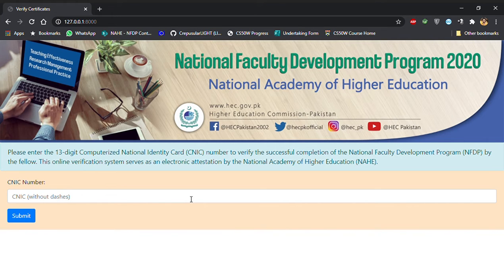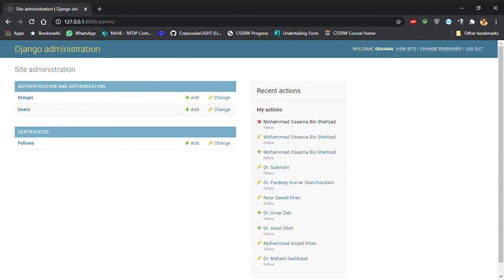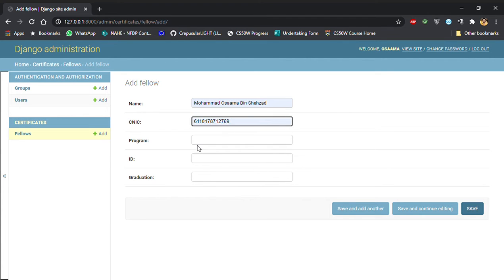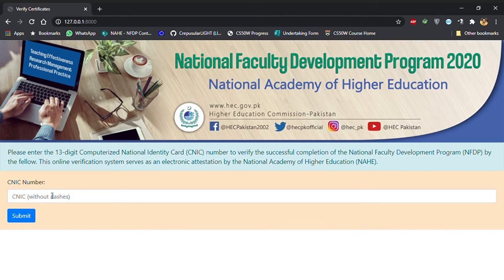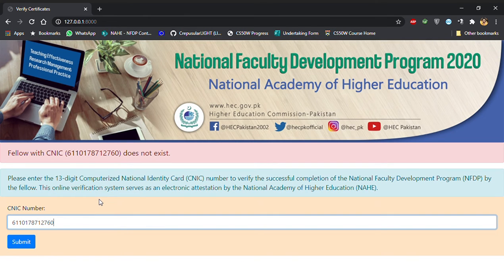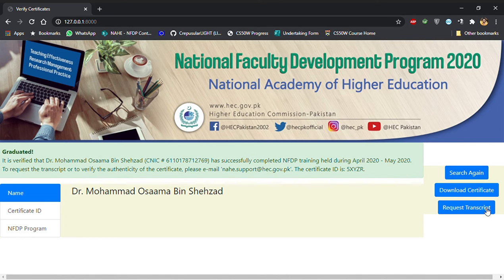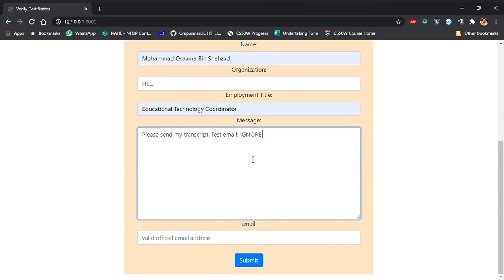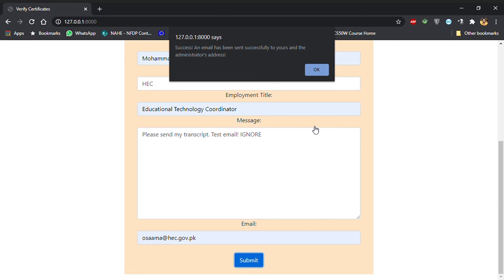CS50W 2020 Capstone Project - Certificate Download, Graduation Verification, and Transcript Requests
This online single-page web-application is built for students to verify their graduation status, request transcripts, and download their certificates by entering a unique 13-digit ID. Each certificate is also assigned a unique 5-digit alphanumeric ID for each student to prevent the stealing of certificates. Students can also share this web-app with their employers and universities to verify the graduation status instantly. This prevents the waste of money and paper that is being spend on printing and positing certificates via post across the country in the current covid-19 situation. A step towards digital education.